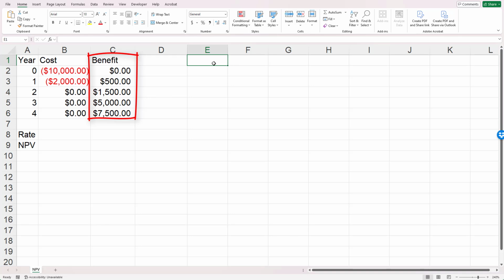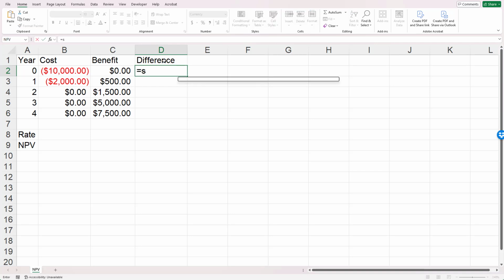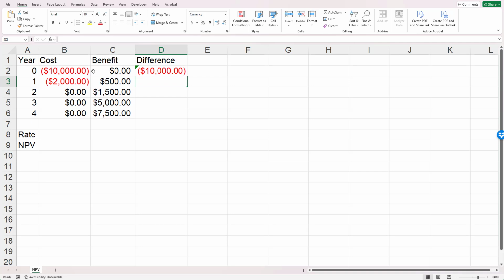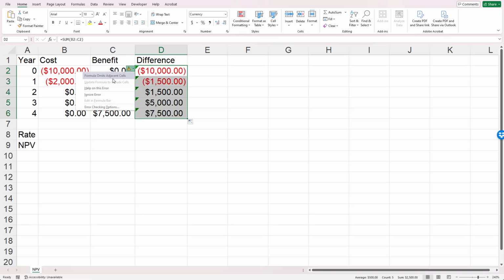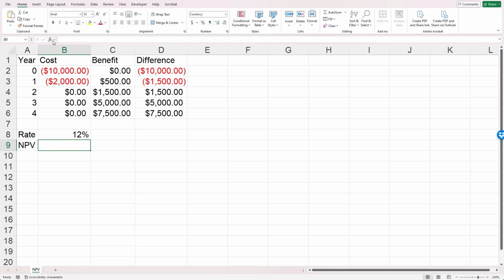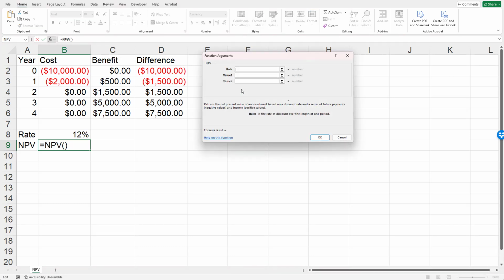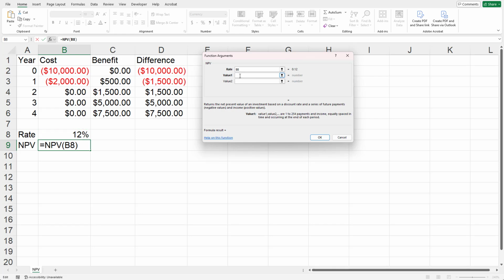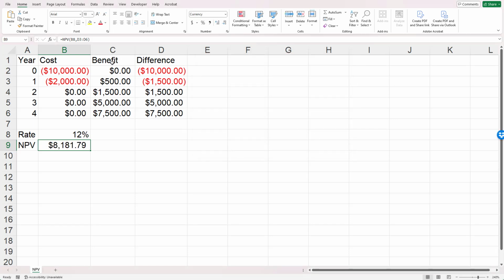Calculating Net Present Value (NPV) in Excel: A Six Sigma Guide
Learn how to calculate the Net Present Value (NPV) of a project using Microsoft Excel in this step-by-step tutorial. In this video, we’ll guide you through the process of setting up your cost and benefit data, using Excel’s NPV function, and determining whether a project meets the required rate of return. This tutorial is ideal for Six Sigma professionals and anyone involved in project management and financial analysis.

In this video, you’ll learn how to:

Set up cost and benefit columns for NPV calculation.
Use Excel’s NPV function to calculate the present value of future cash flows.
Adjust the NPV calculation to include initial project costs.
Evaluate whether a project meets the required rate of return for Six Sigma projects.

For more tutorials and to explore our Lean Six Sigma certification programs, visit the Pyzdek Institute